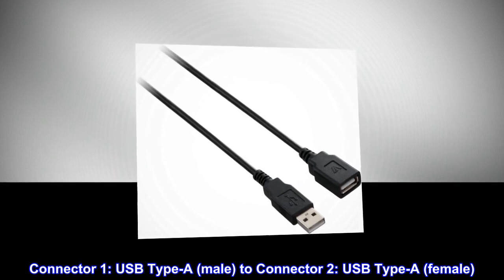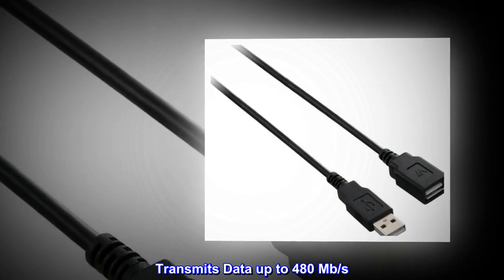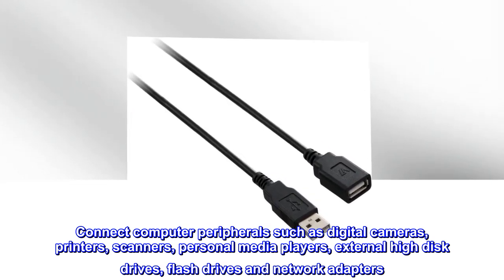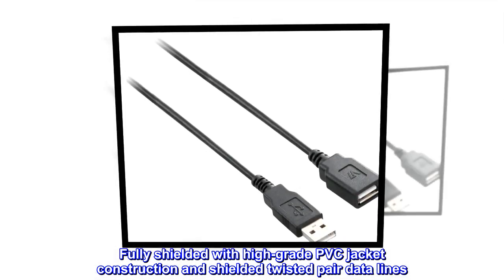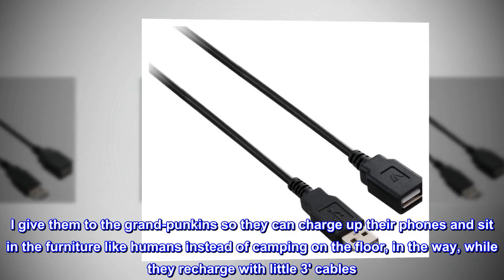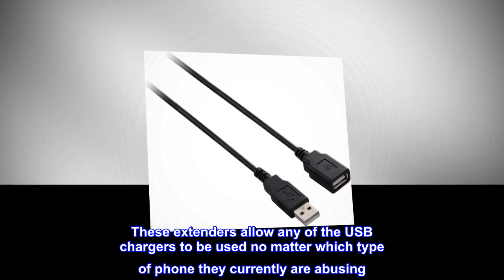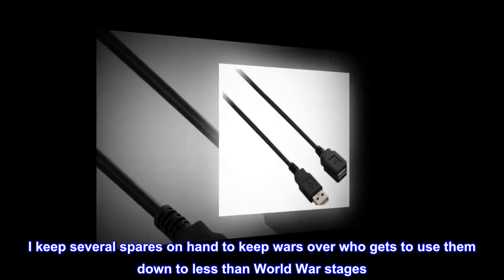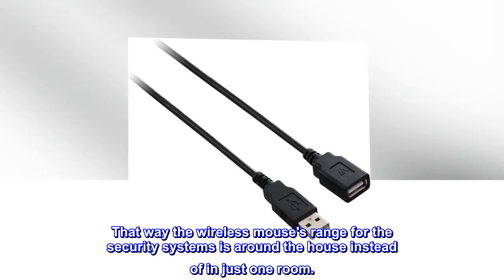V7 High-Speed USB 2.0 Extension Cable - 10 feet - A Male to A Female for extending the rage of USB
Connector 1: USB Type-A (male) to Connector 2: USB Type-A (female)
Extends you USB connection for better reach
Transmits Data up to 480 Mb/s
10 ft cable length
backward compatible with USB 1.0/1.1
Connect computer peripherals such as digital cameras, printers, scanners, personal media players, external high disk drives, flash drives and network adapters
High speed USB 2.0 interface
Fully shielded with high-grade PVC jacket construction and shielded twisted pair data lines
Extends Charging Cable Lengths to Keep Punkins Entertained
They work well and fit tight. I give them to the grand-punkins so they can charge up their phones and sit in the furniture like humans instead of camping on the floor, in the way, while they recharge with little 3' cables. These extenders allow any of the USB chargers to be used no matter which type of phone they currently are abusing. We also use them in the cars and motor home so everyone gets to charge their phone via long cables and 12 volt splitters. I keep several spares on hand to keep wars over who gets to use them down to less than World War stages. One of the cables' uses is to run up into the attic with a mouse's bluetooth transceiver hung from a rafter. That way the wireless mouse's range for the security systems is around the house instead of in just one room.